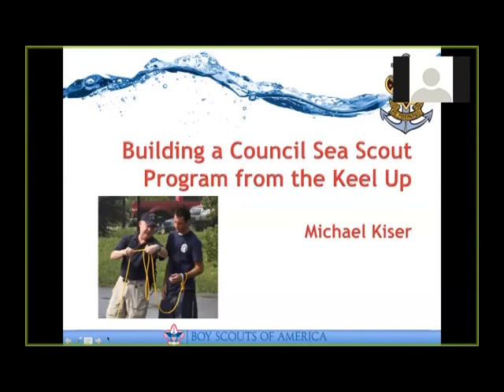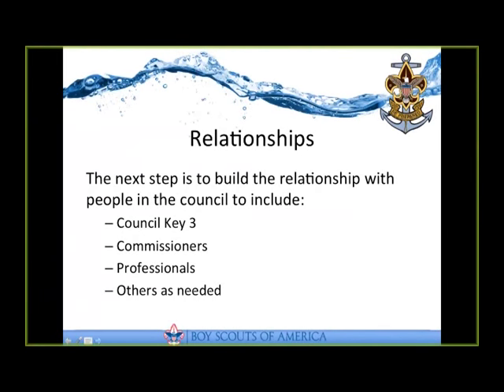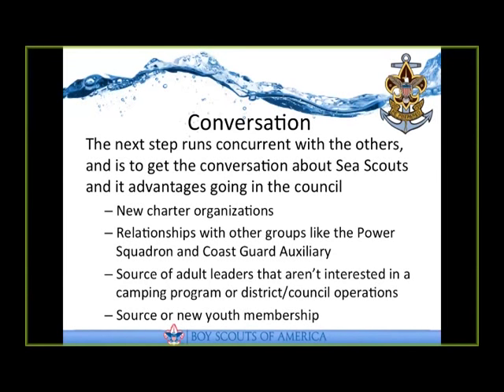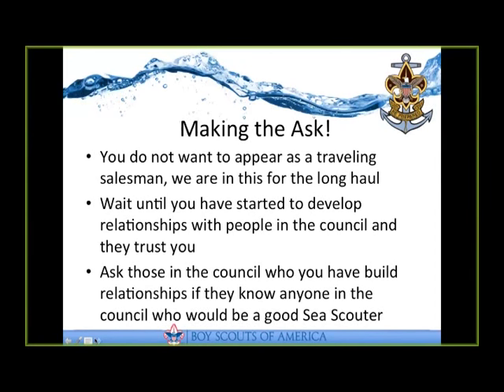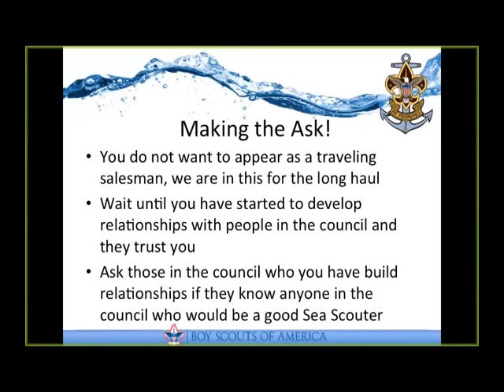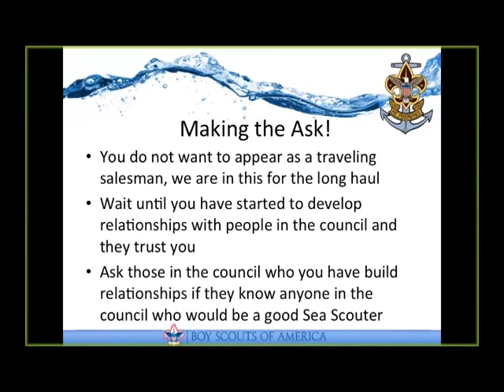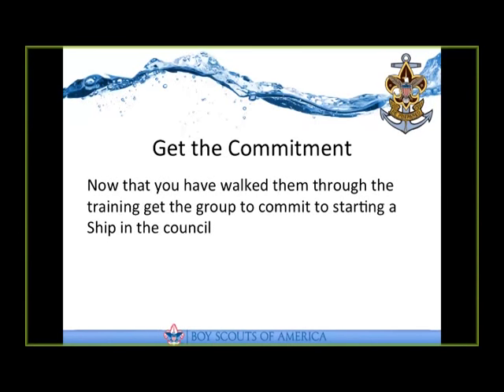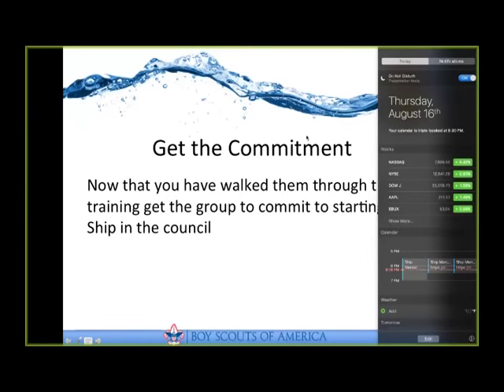Building a council Sea Scout program from the keel up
Presented by Commodore Mike Kiser at the 2018 New Ship Mentor Workshop.